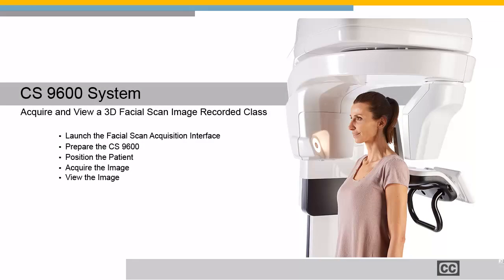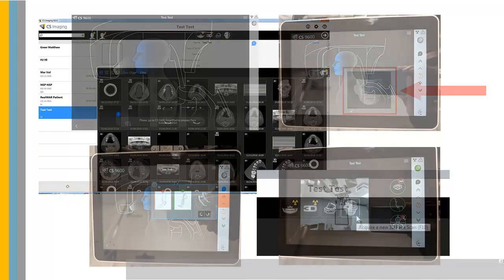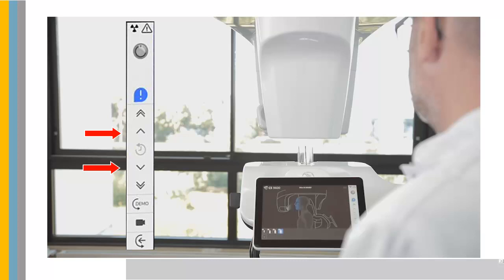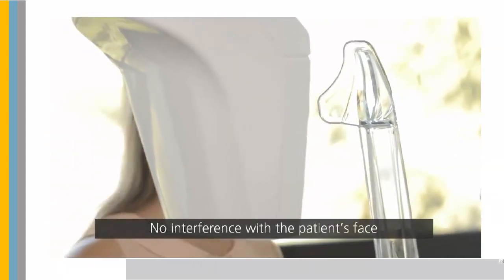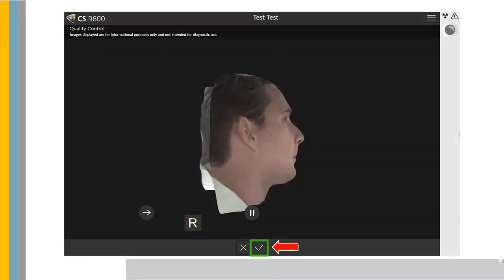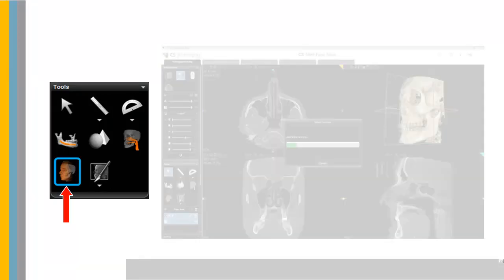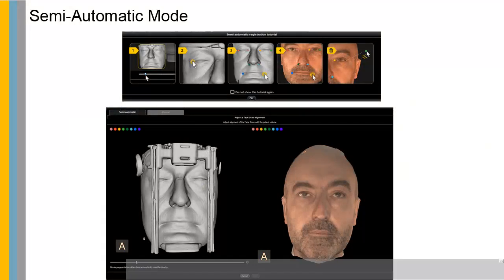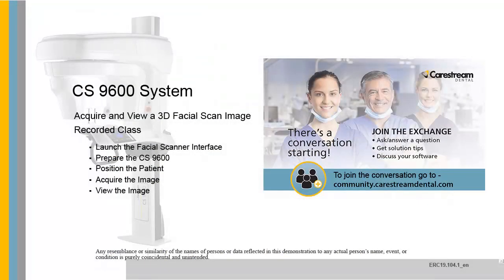CS 9600 System: Acquire and View a 3D Facial Scan Image Recorded Class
This recorded class is designed for all team members. It provides instruction on acquiring and viewing a 3D Facial Scan image using the CS 9600 unit and CS 3D Imaging. (4 mins)